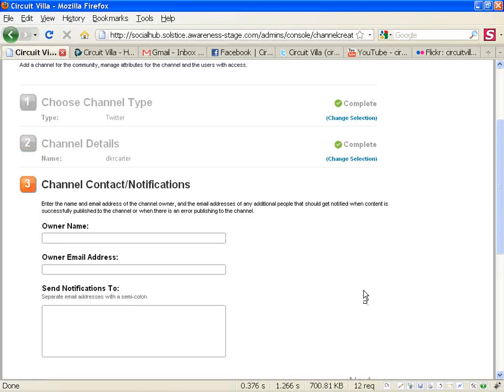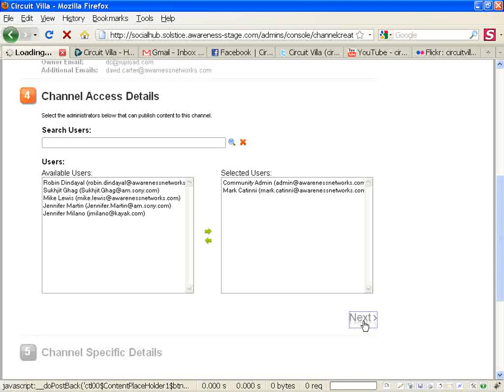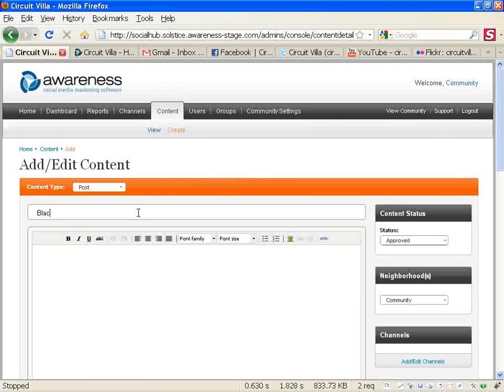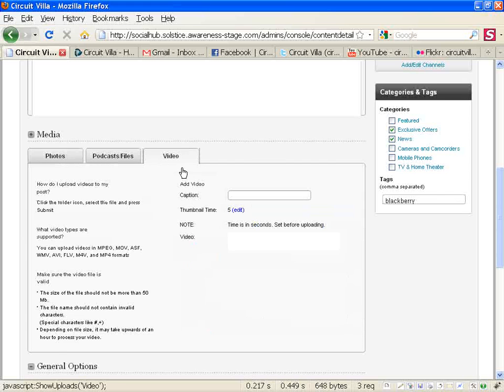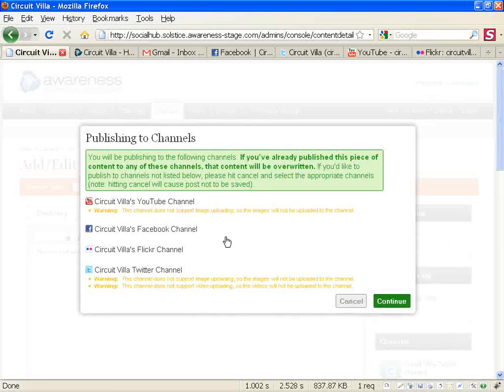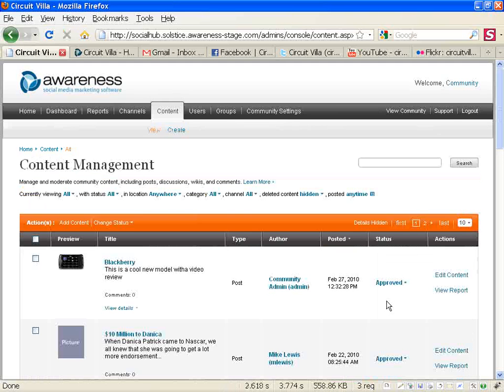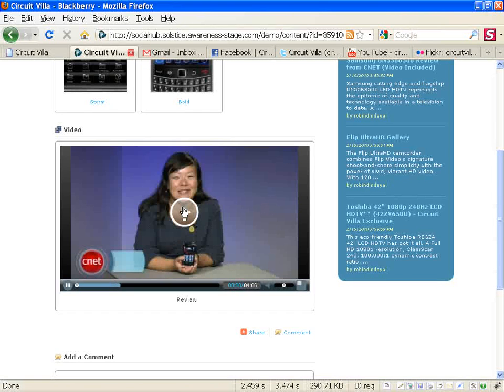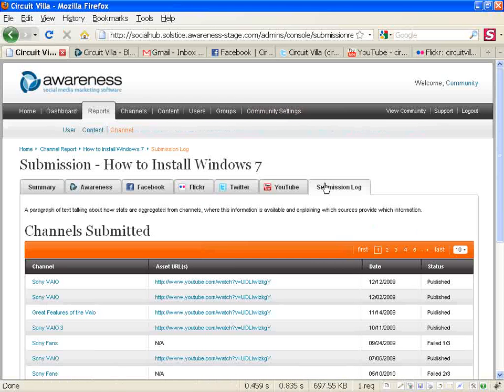Sears Demo video of New Saw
J A[KJ SLKFJA DSKF